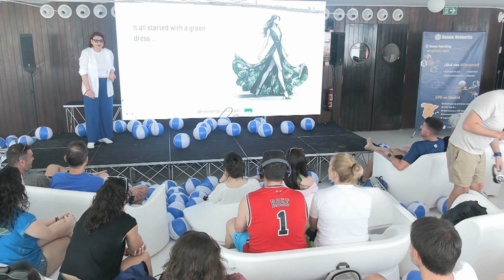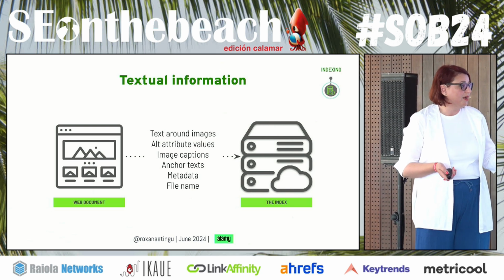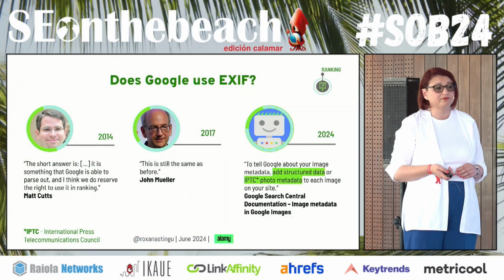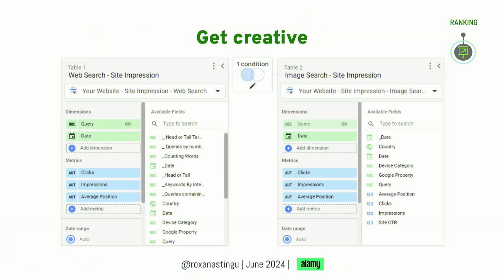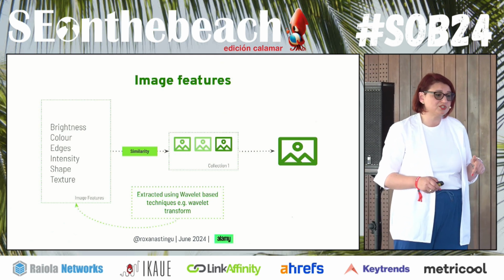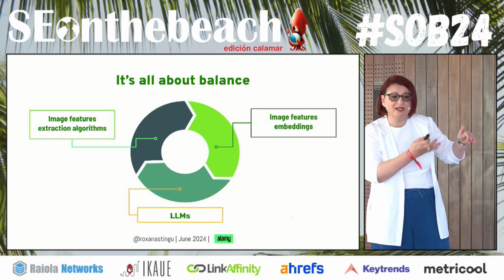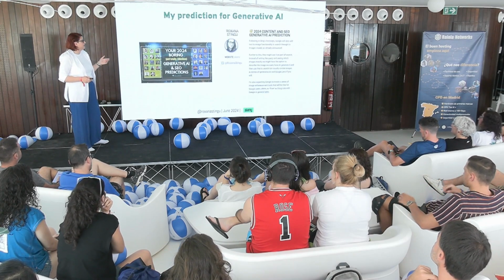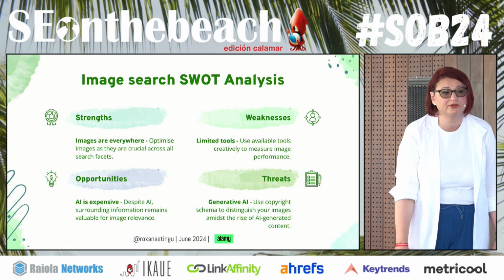EN -The essential components of Image Search | Roxana Stingu | SEonthebeach 2024 Ed. Calamar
Roxana Stingu tells us that image search is more important than we think: 72% of Google searches from mobile in Spain return an image.